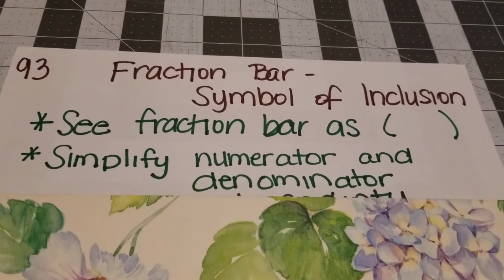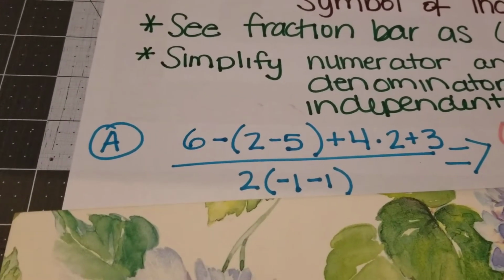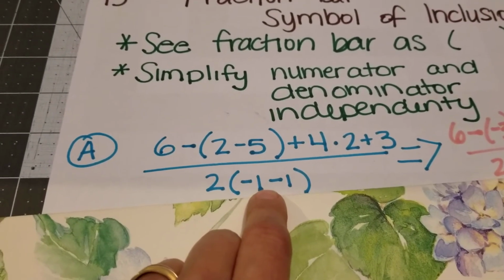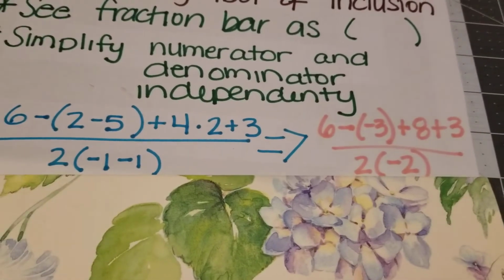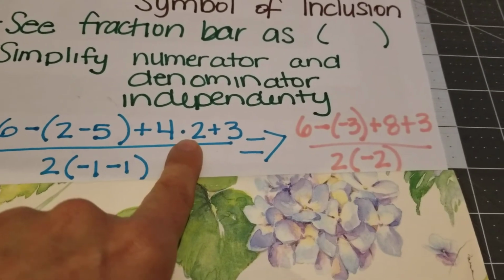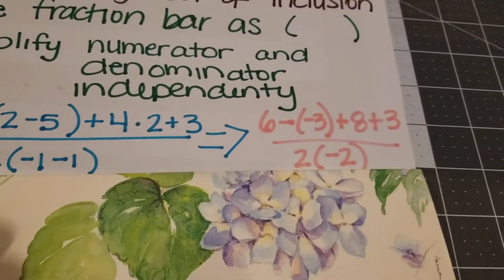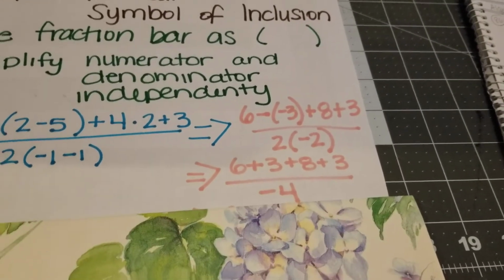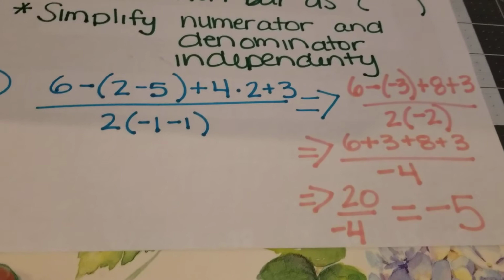March 26 Lesson 93